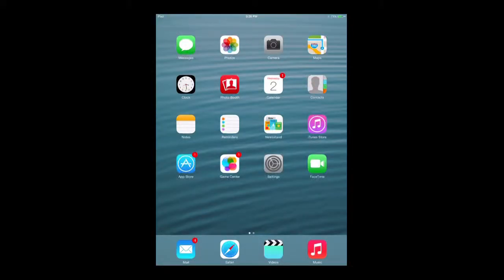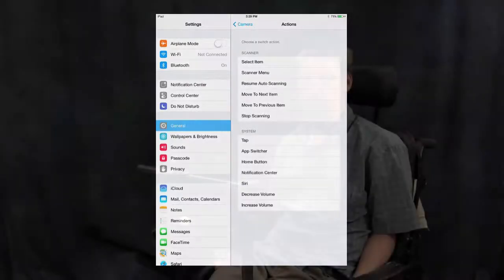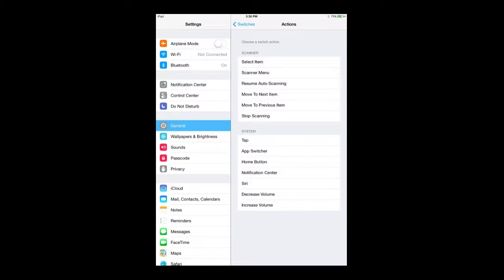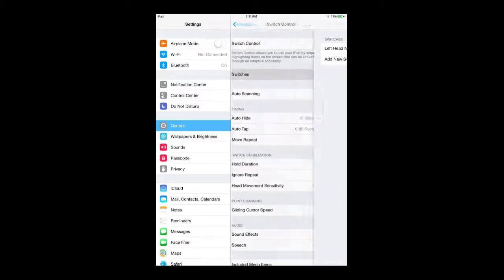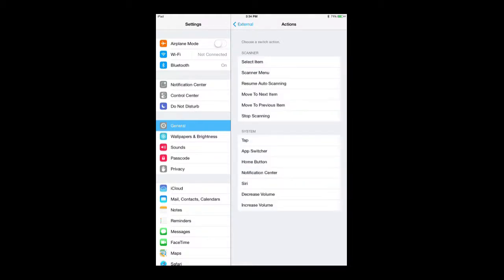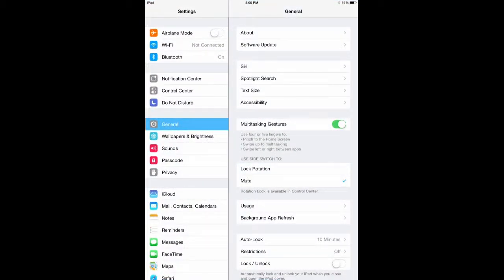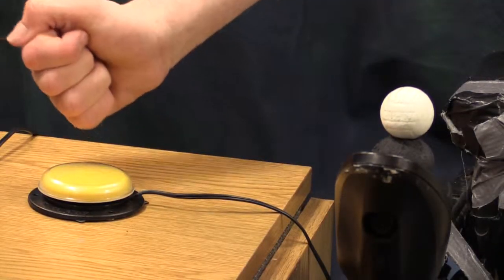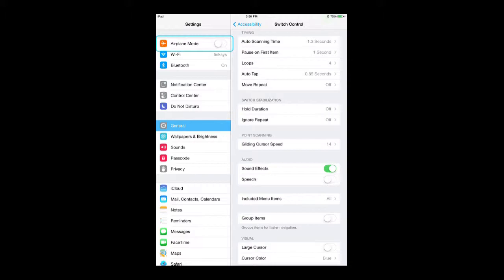IPAD accessiblity features review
This video is about IPAD accessiblity features review